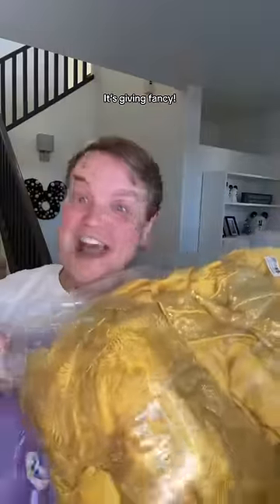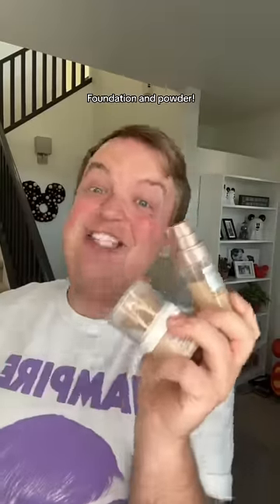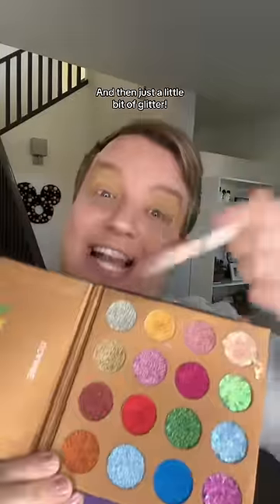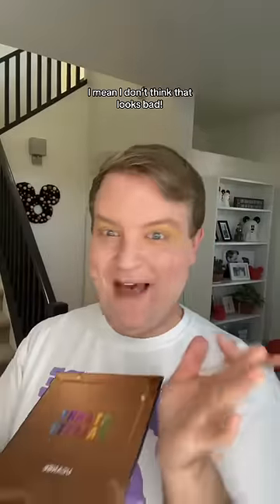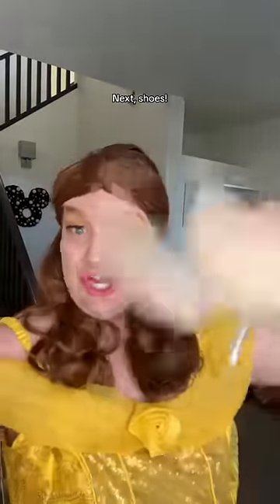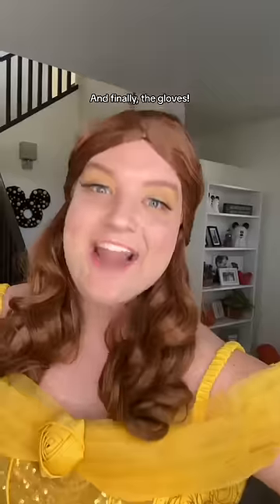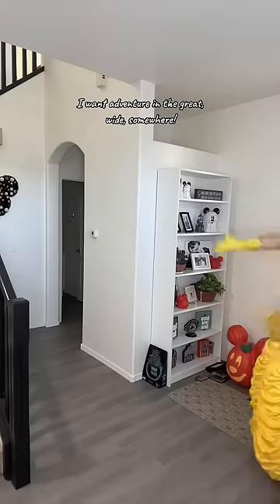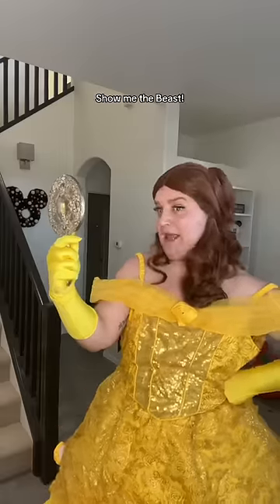Belle Glam Costume!